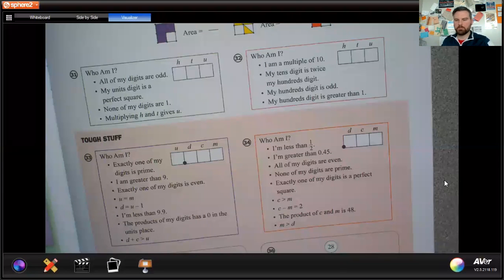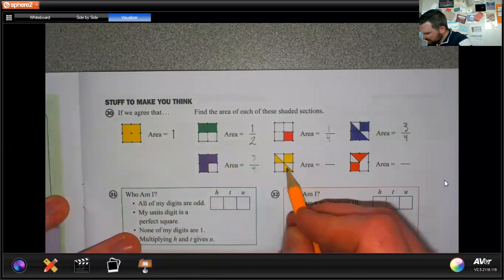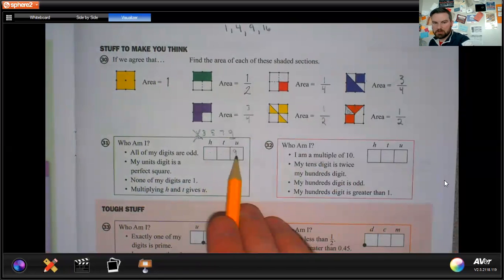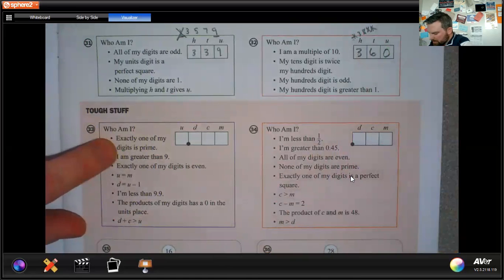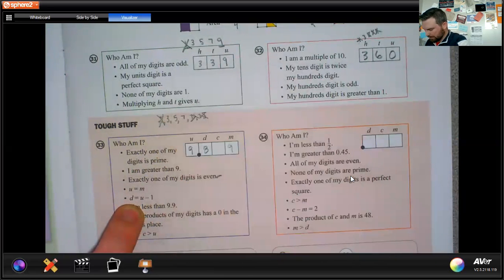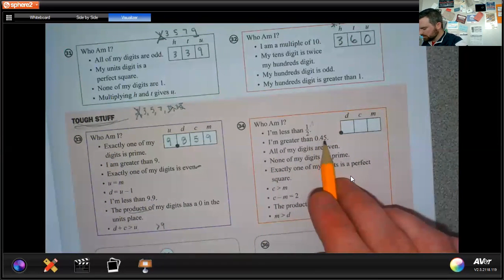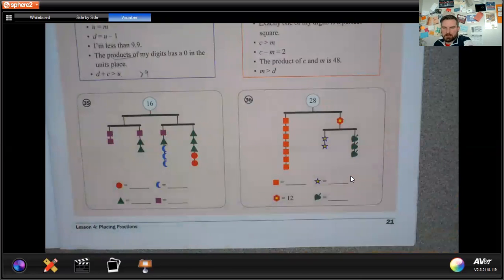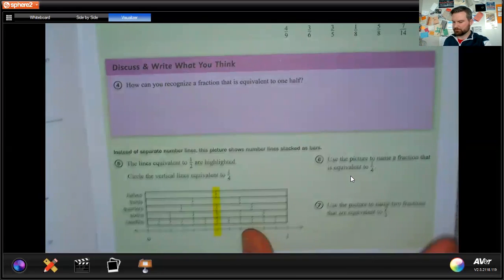Essential Lesson 3.4.2